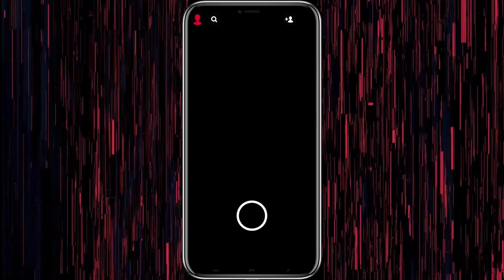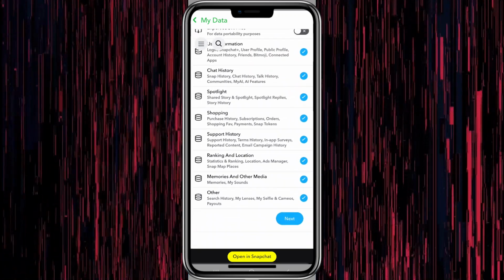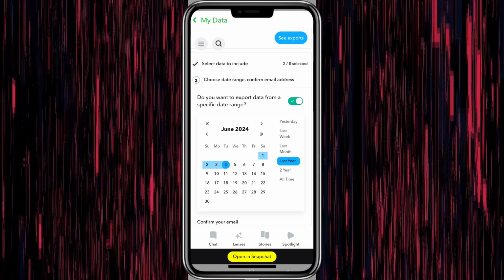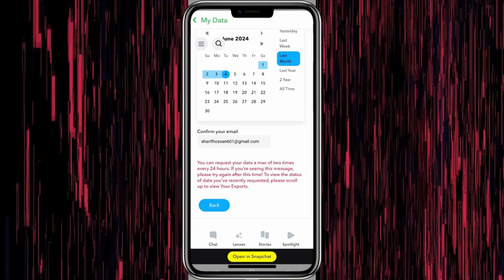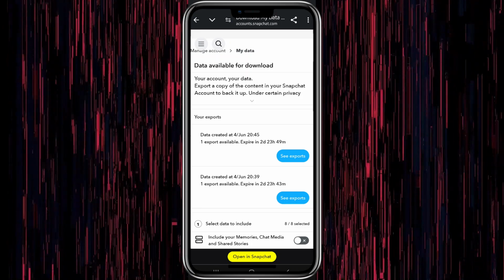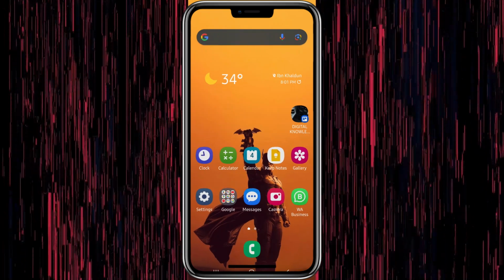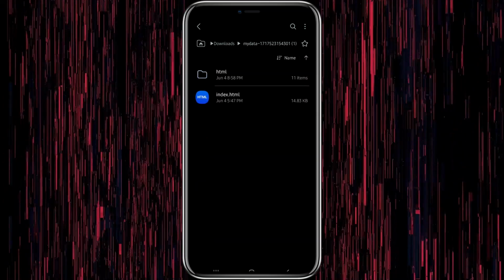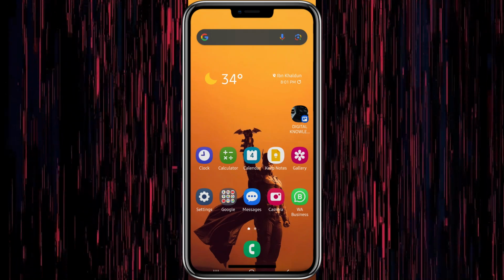HOW TO FIND DELETED FRIENDS ON SNAPCHAT - THE ONLY WAY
Do you want to know HOW TO FIND DELETED FRIENDS ON SNAPCHAT ? Then this is the video for you!
This is a step-by-step tutorial on how to see removed snapchat friends in 2024.